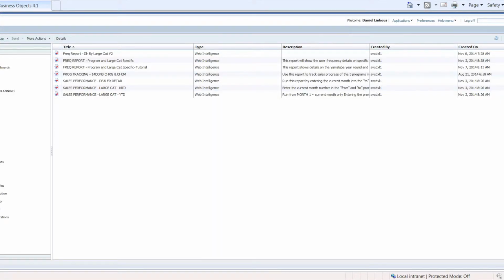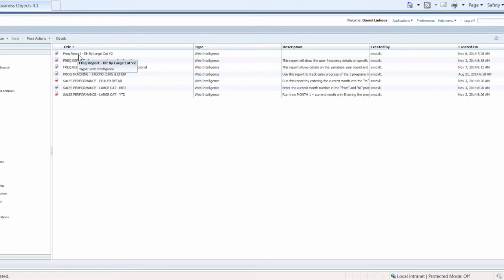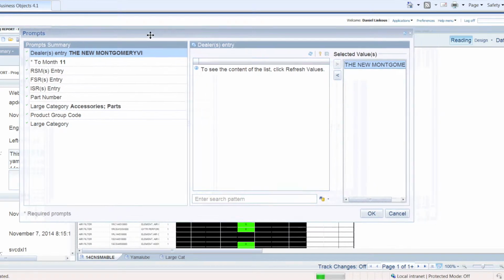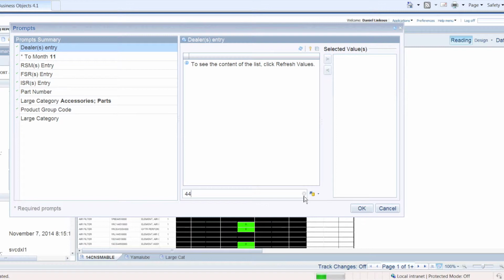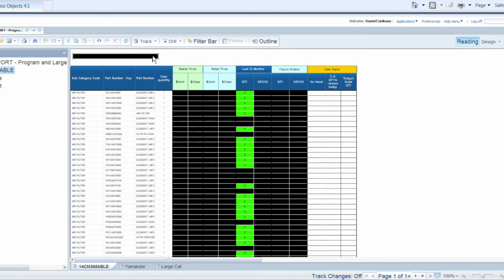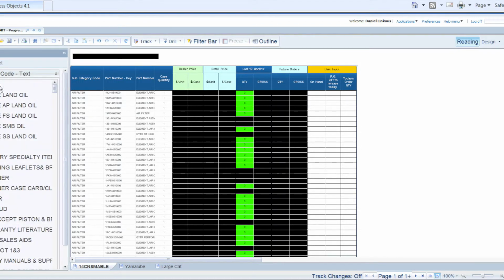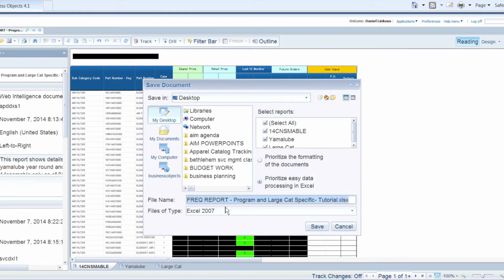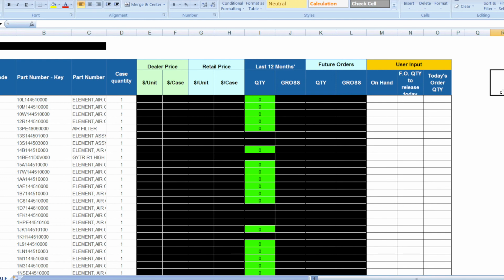Freq Report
This videos shows how to run the new frequency report in business objects for specefic values.